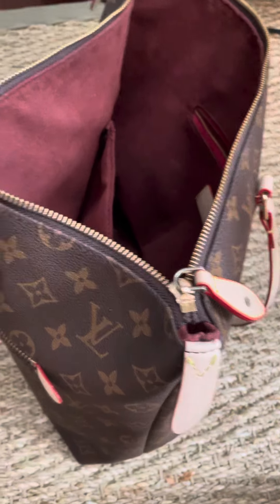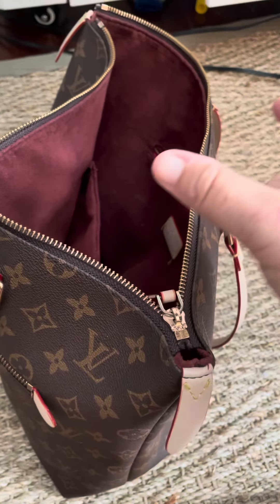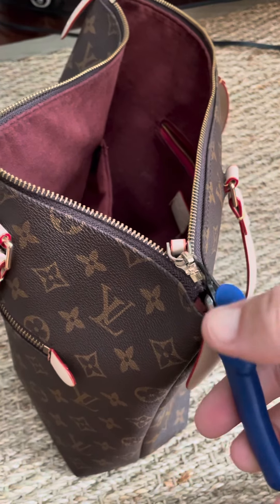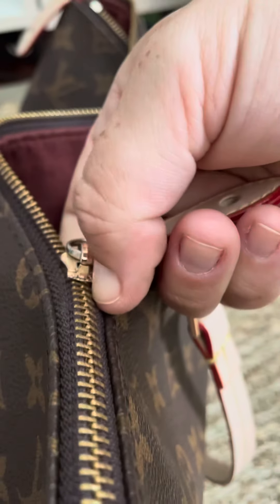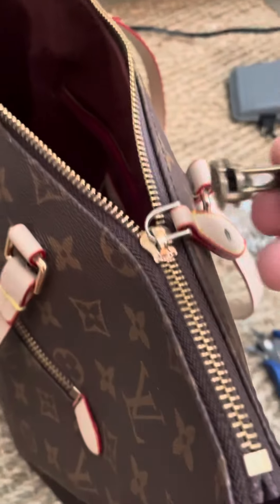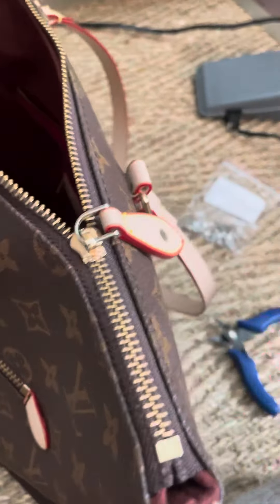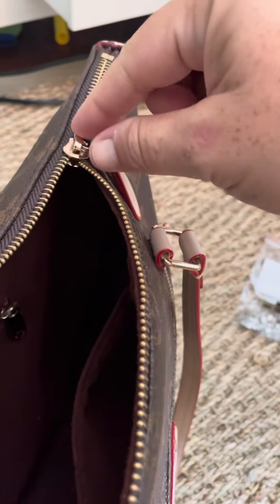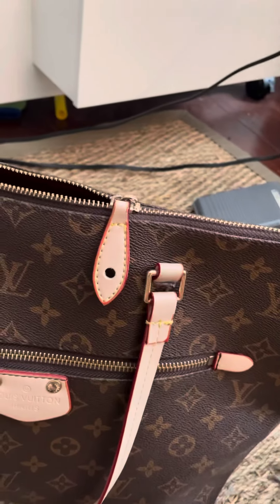Zipper pull repair